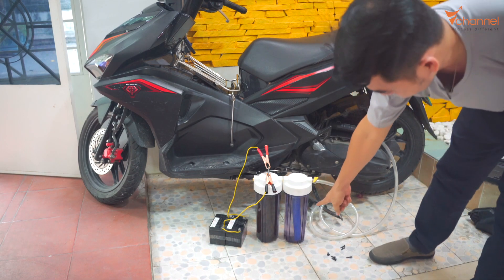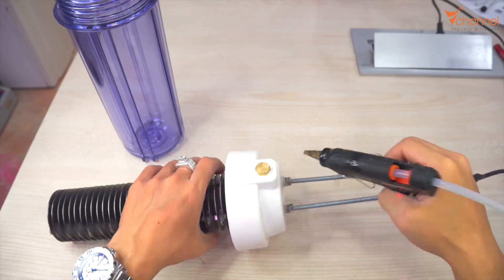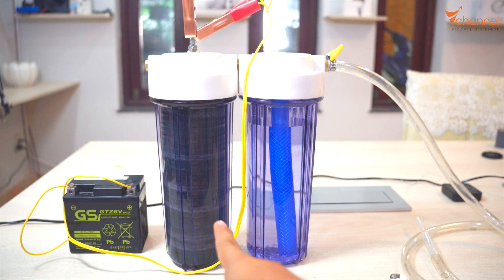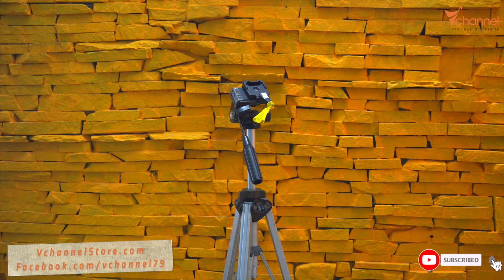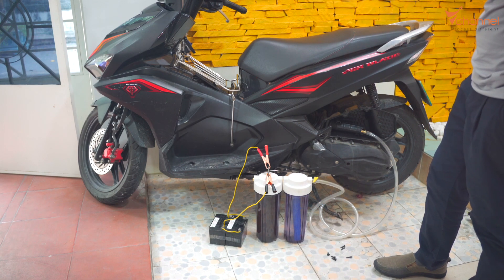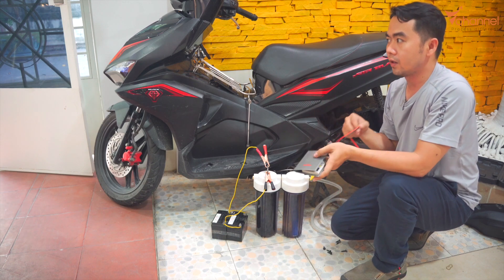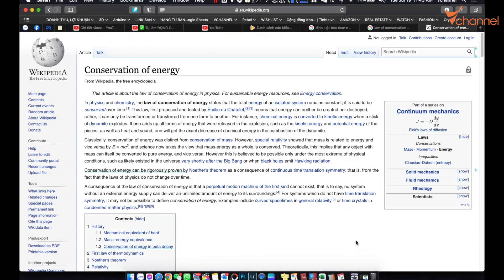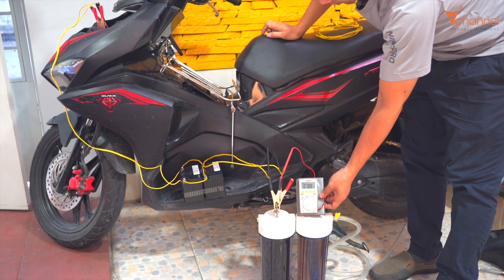✅ DIY water fuel engine and talk about principles in detail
Purchase order

Vchannel - Chuyên trang review chi tiết Công nghệ, Trải nghiệm du lịch - Nhập khẩu trực tiếp, phân phối sỉ hàng công nghệ, giá lẻ luôn luôn tốt nhất thị trường

Cám ơn các bạn đã luôn đồng hành và nhiệt tình ủng hộ Vchannel!

Cám ơn tấm lòng của tất cả quý vị khắp nơi trong ngoài nước đã ủng hộ tinh thần và vật chất. Để tiếp tục ủng hộ phát triển kênh quý vị có thể chung tay đóng góp ở tài khoản sau:
- Tên TK: Hồ Nguyễn Viễn Hân
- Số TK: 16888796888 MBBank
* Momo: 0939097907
Một lần nữa chân thành cám ơn!